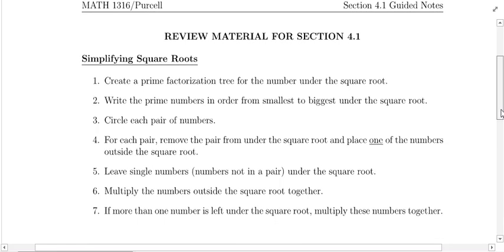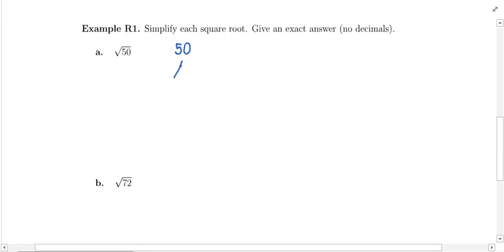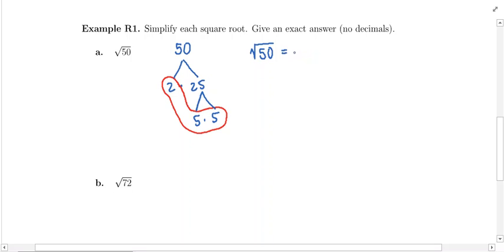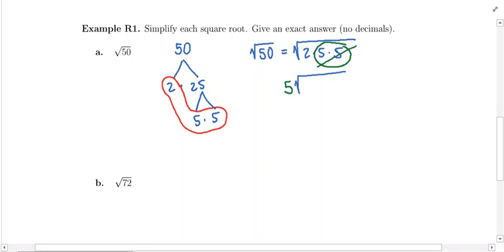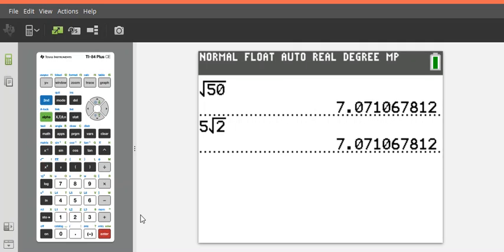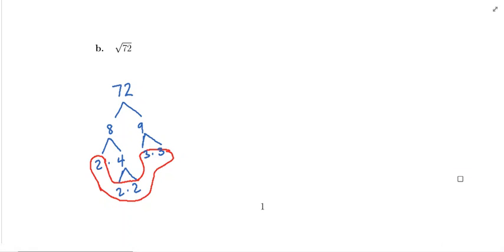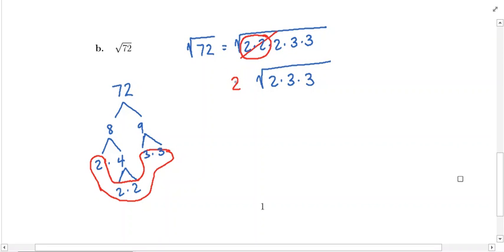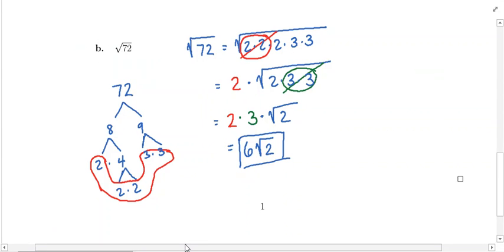4.1.1 Simplifying Square Roots / Example R1